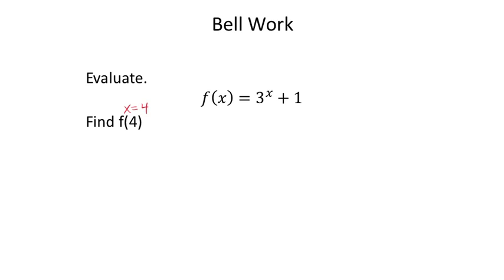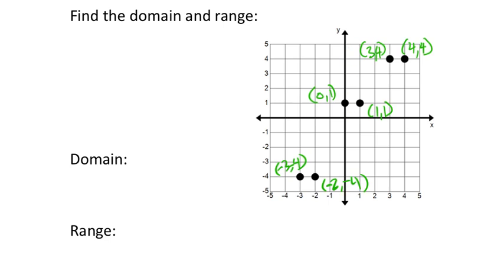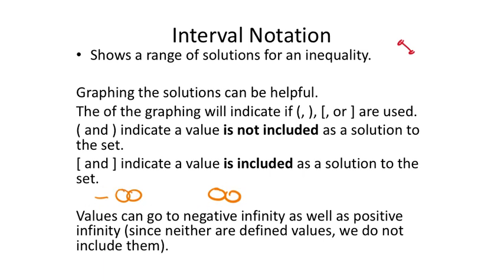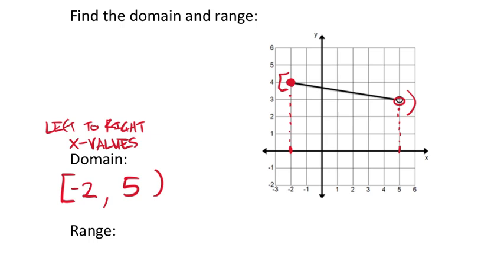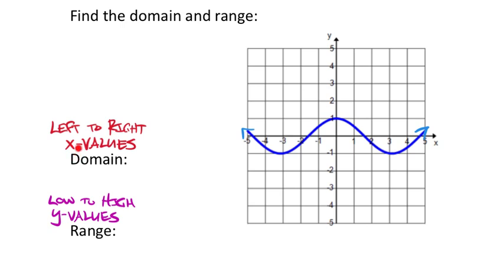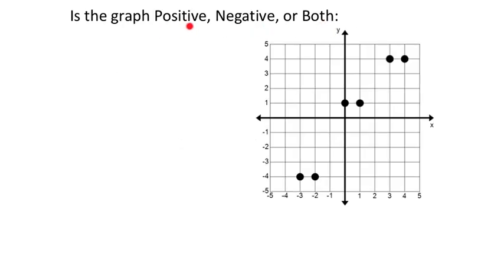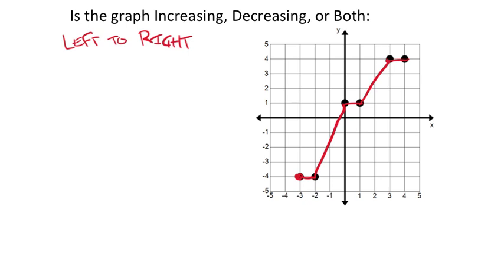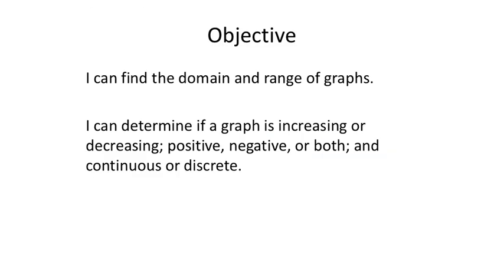Features of Functions (9th Grade Math Unit 5 Lesson 3)